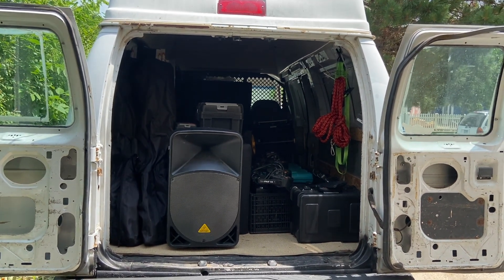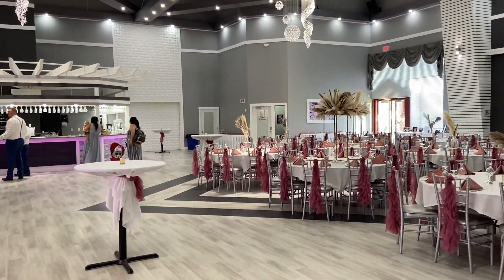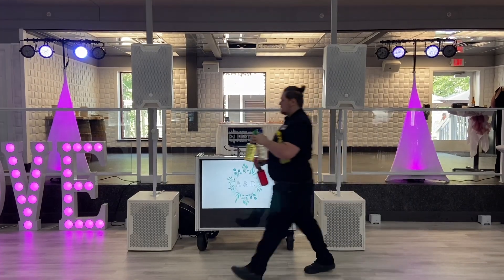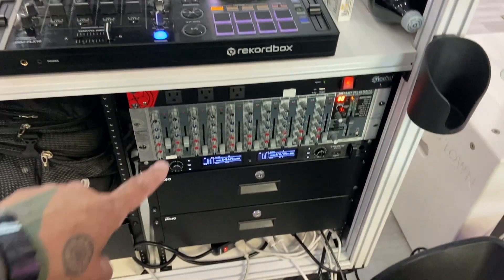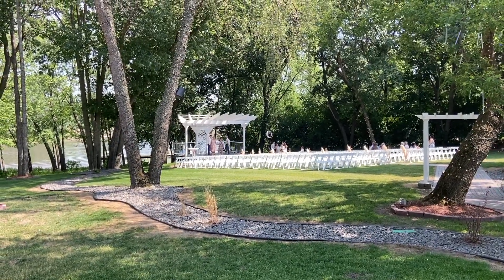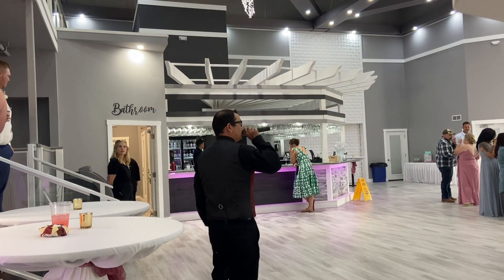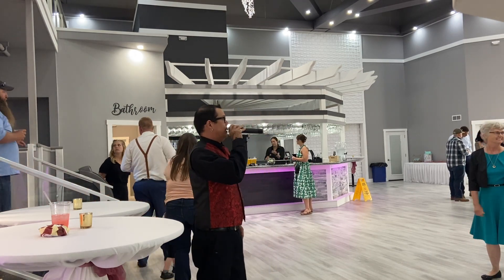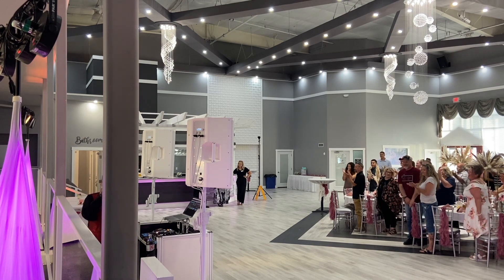DJ Brettly Wedding Log: June 23rd, 2023, Celebrations on the River